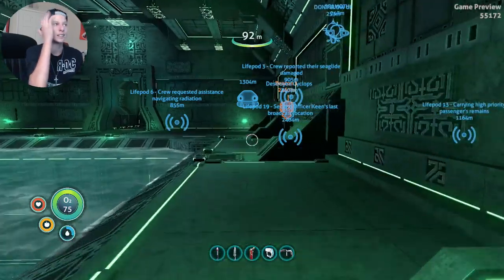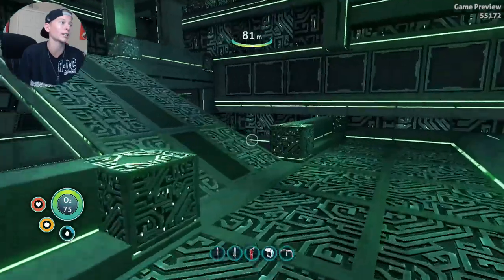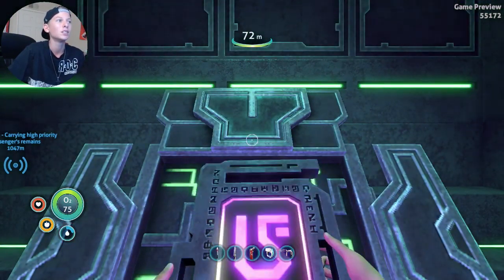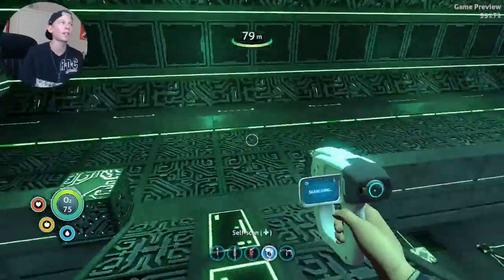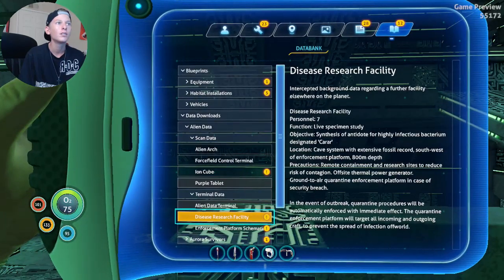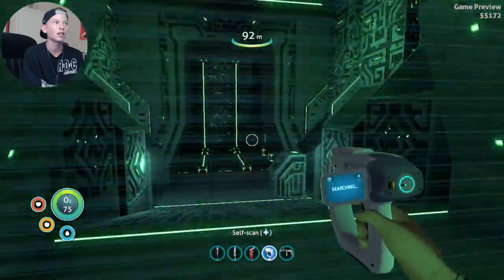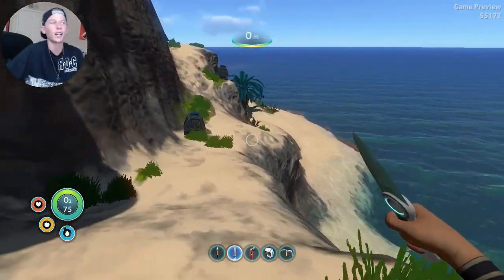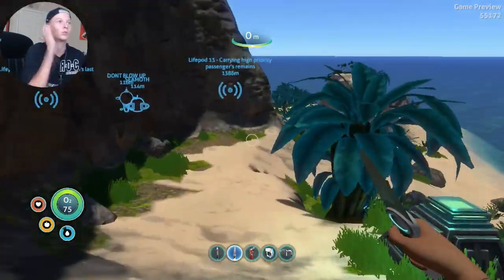WHAT WERE THE ALIENS THINKING? Subnautica #5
MY FAVORITE SURVIVAL GAME OF ALL TIME